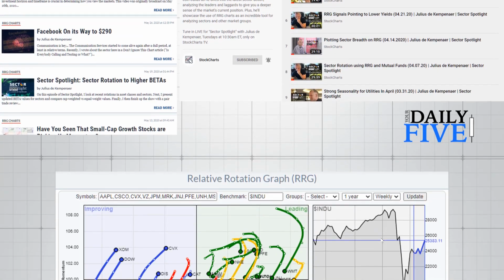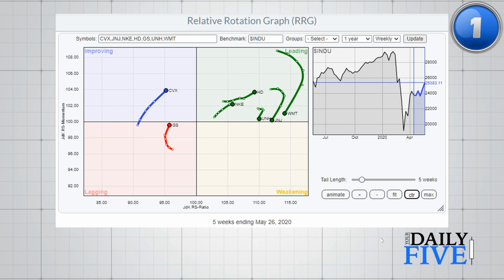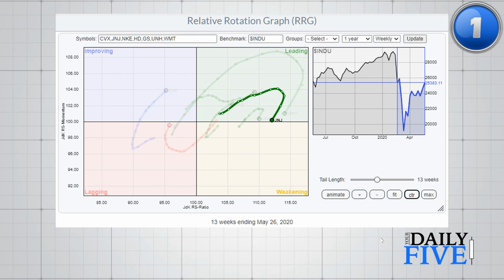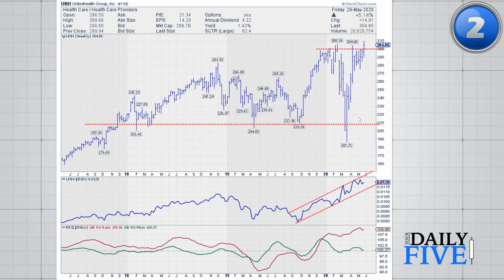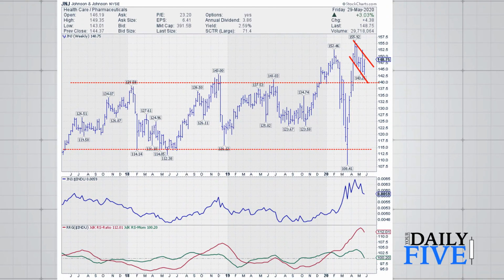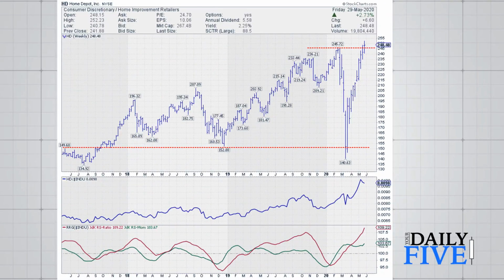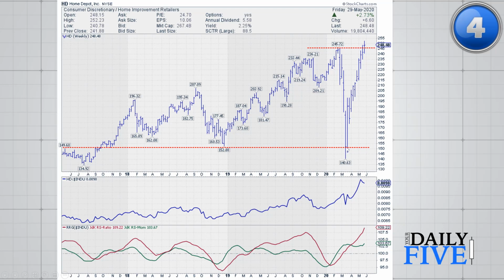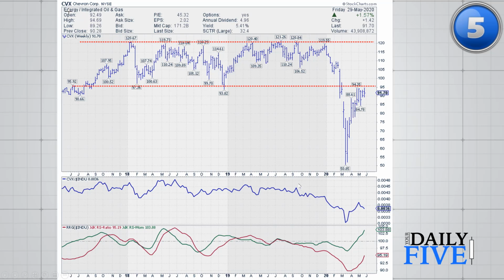Picking Four Stocks From ONE RRG | Julius de Kempenaer | Your Daily Five (06.01.20)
Julius looks at all 30 Dow stocks on ONE Relative Rotation Graph and then picks four names from the improving and leading quadrants for further inspection.

RRG 0:58
United Health (UNH) 4:01
Johnson and Johnson (JNJ) 5:24
Home Depot (HD) 7:09
Chevron Corporation (CVX) 8:20